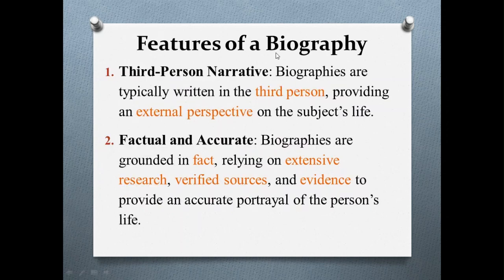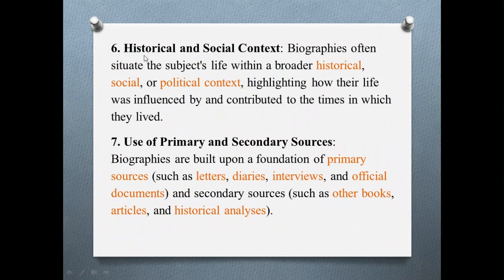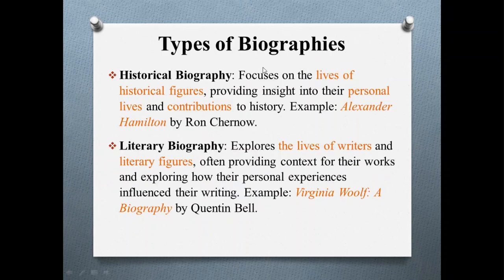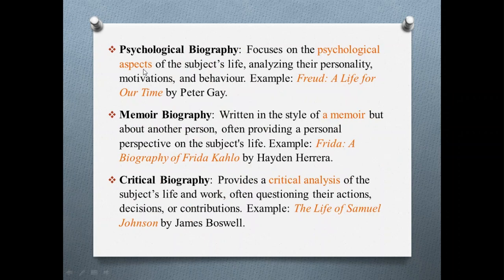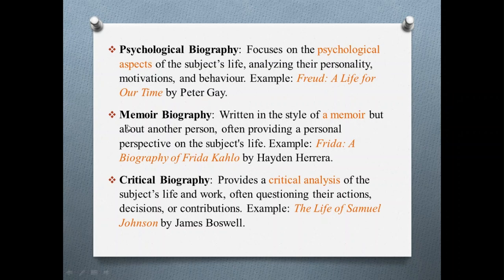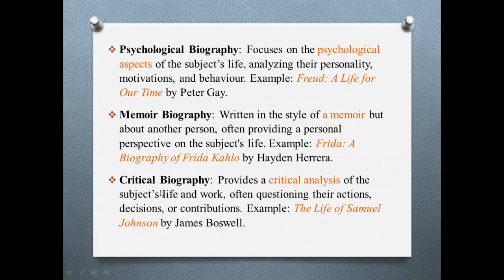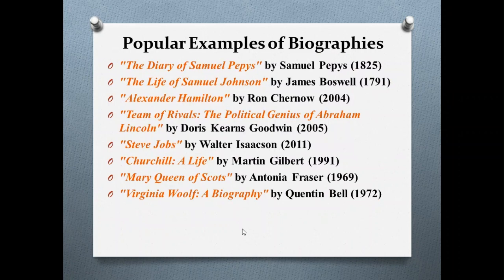Biography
Basics about Biography